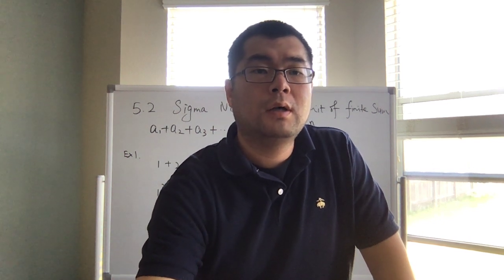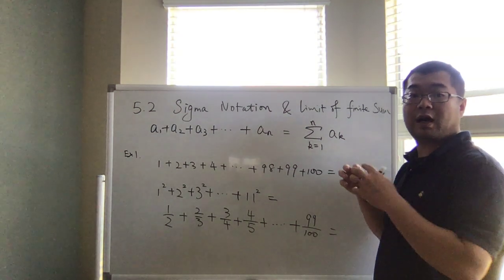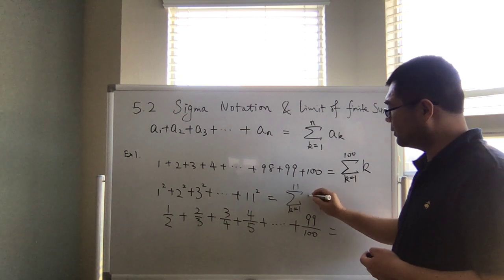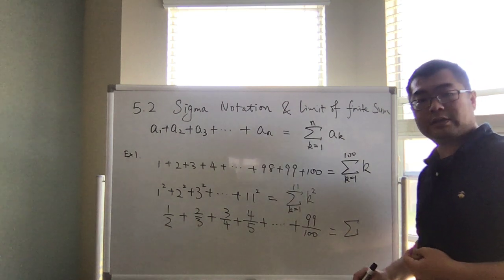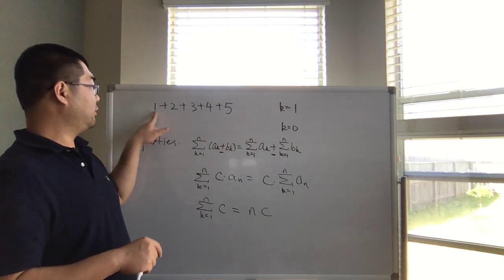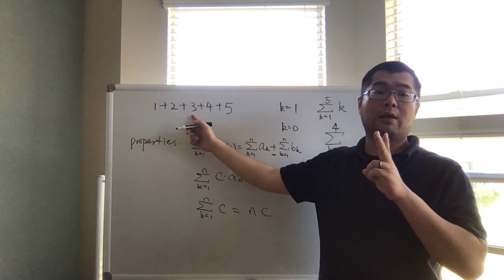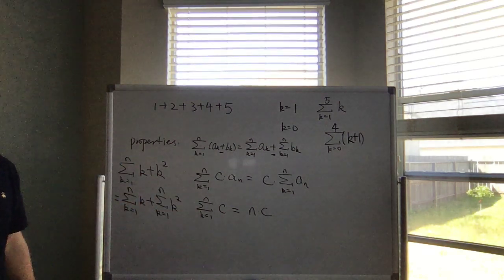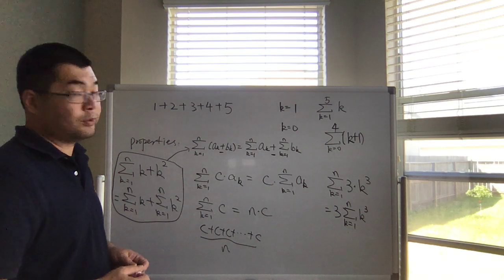5.2 Sigma Notation - Part I